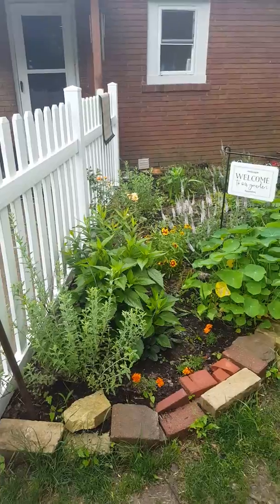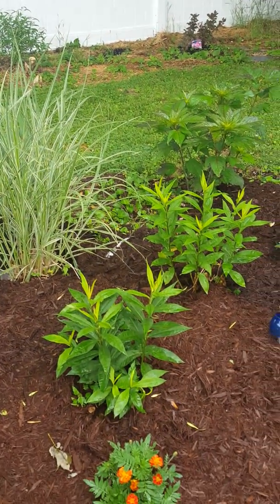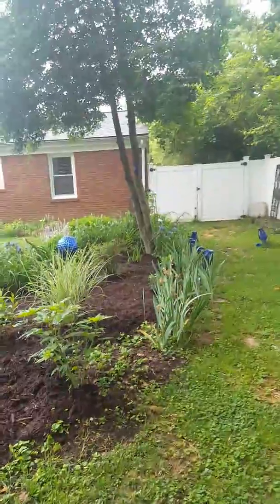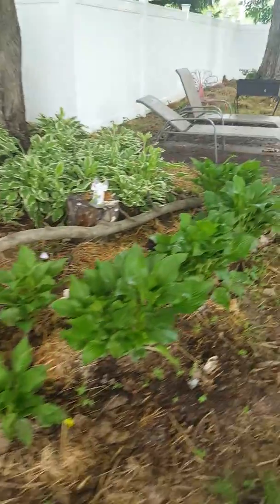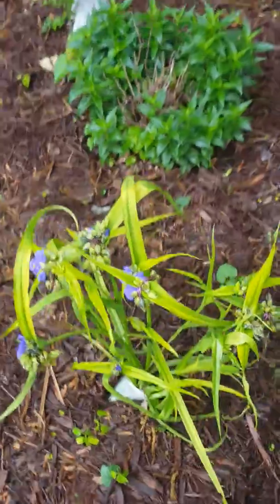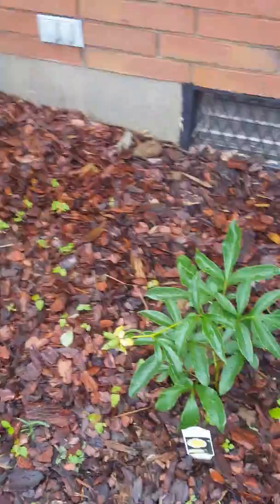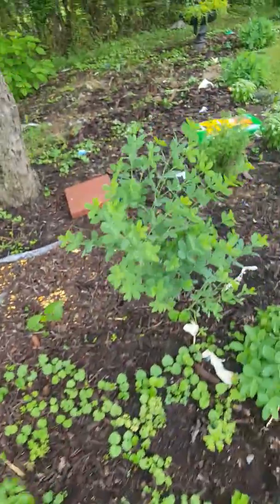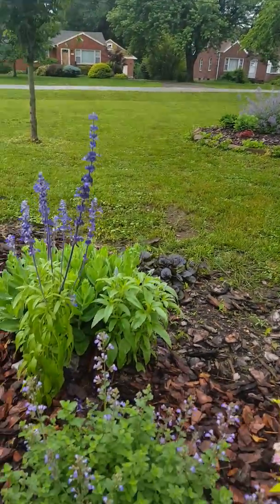JUNE GARDEN TOUR PART 1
Grab your coffee, tea, or beverage of  choice and Come walk with me through my garden. Lots of new blooms this week!